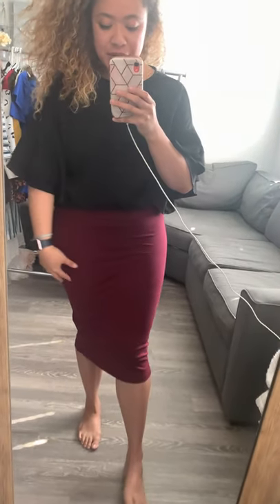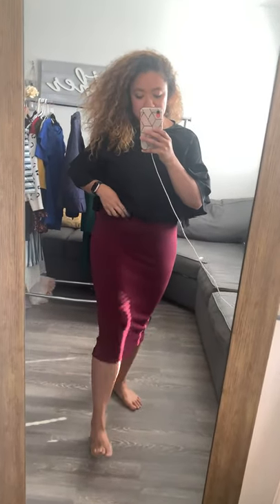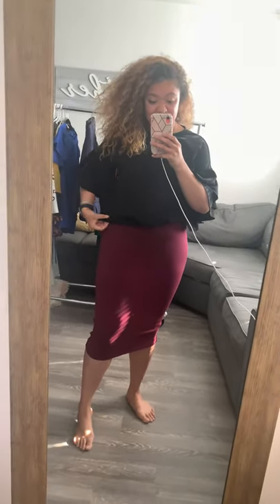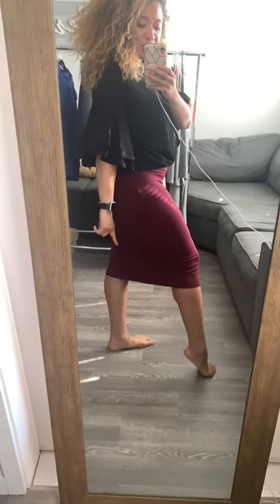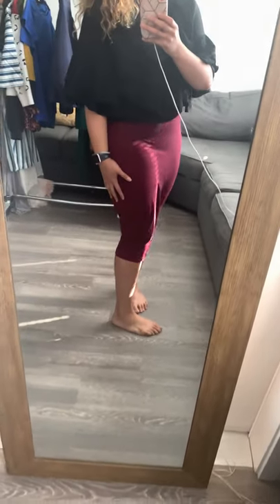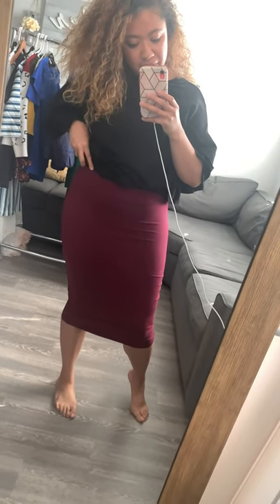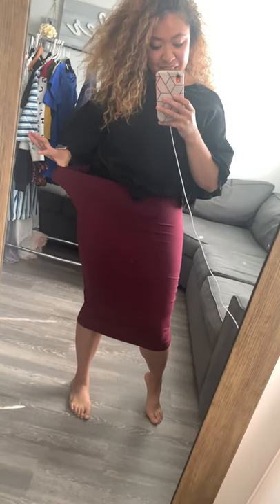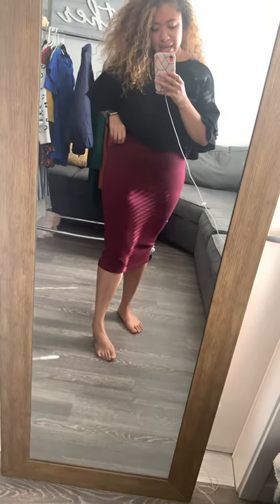The Perfect Pencil Skirt